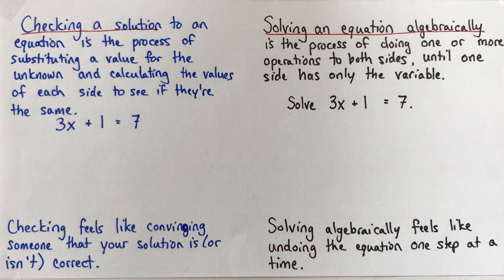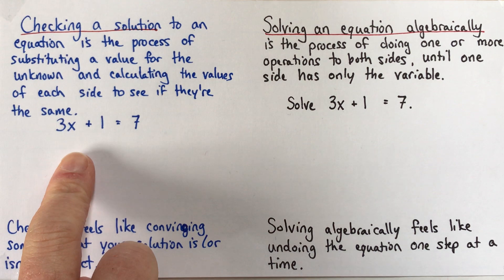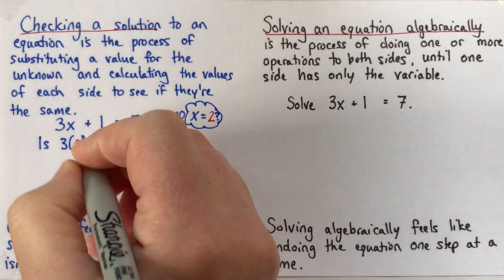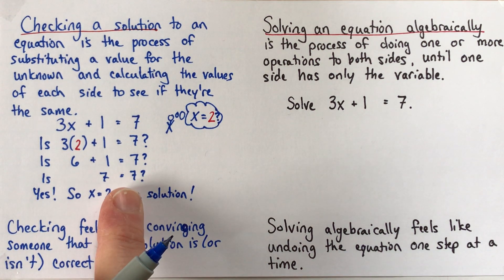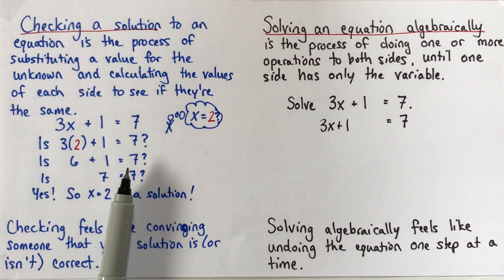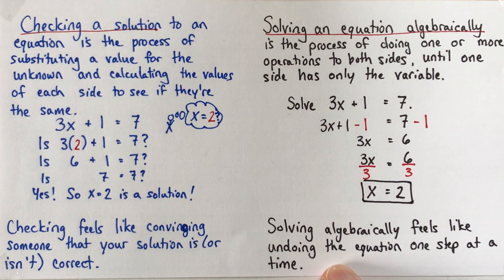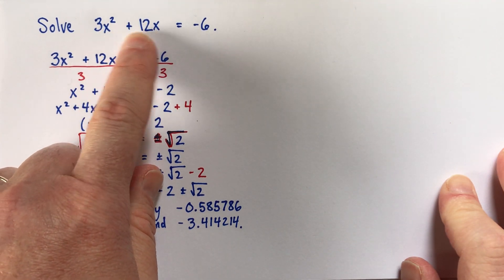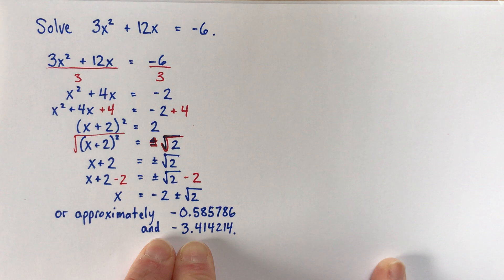What does solving algebraically mean?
Did your teacher ask you to solve an equation algebraically? Did someone tell you that you're solving equations the "wrong" way, even though you know the right answer? Learn what it means to solve an equation algebraically, and see an example of why it is an extremely important method of solving equations, even though it can feel weird when you first learn it.